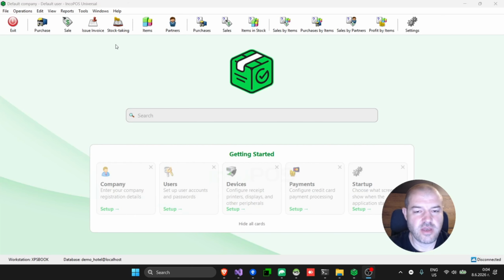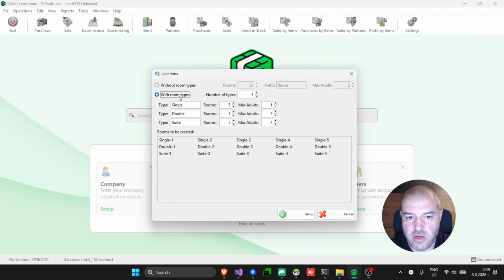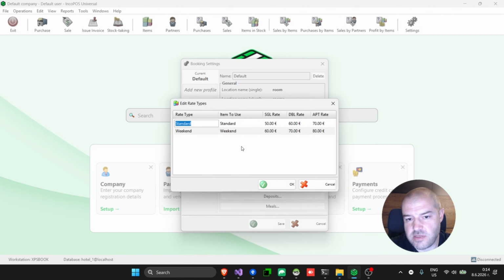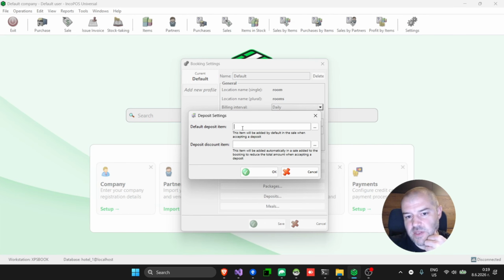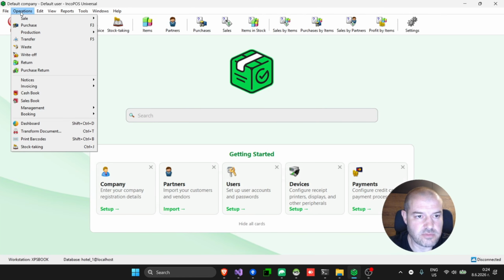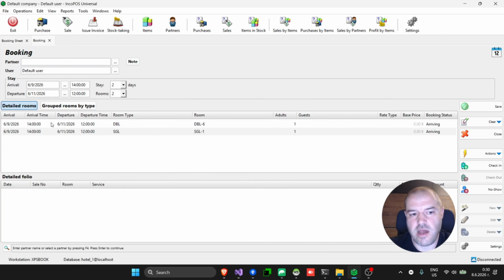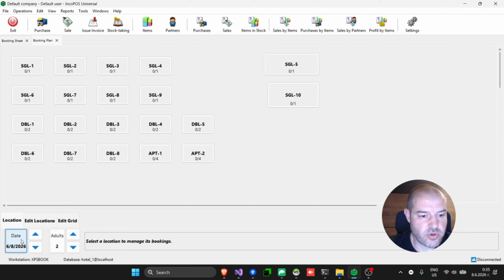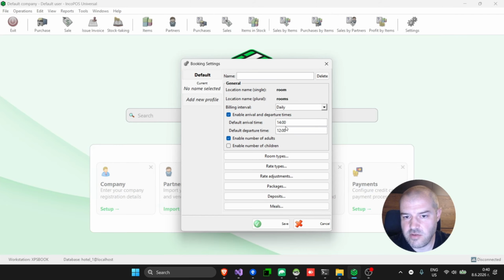IncoPOS Academy - How to Setup a Hotel Management System with IncoPOS PMS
Learn how to set up a complete hotel management system using IncoPOS PMS. In this tutorial, we cover hotel configuration, room setup, room types, rates, reservations, guest management, billing, housekeeping, reporting, and integrations with restaurant POS systems. By the end of the video, your hotel will be fully configured and ready to accept reservations. IncoPOS PMS helps hotels streamline operations, improve guest experience, and manage all hotel activities from a single platform.

hotel management software, hotel PMS, property management system, hotel reservation software, hotel, kenya, tanzania, zanzibar